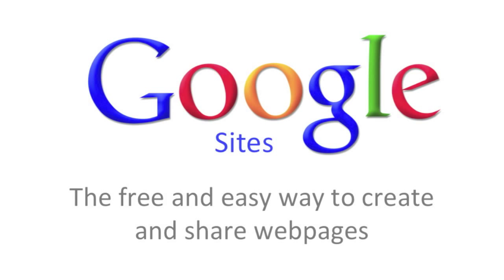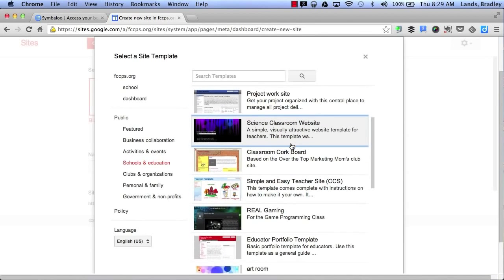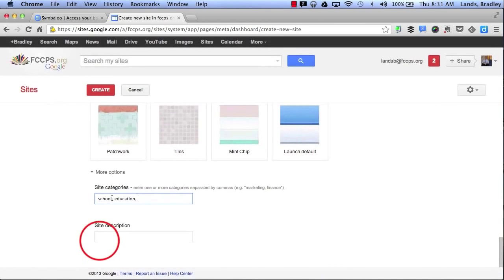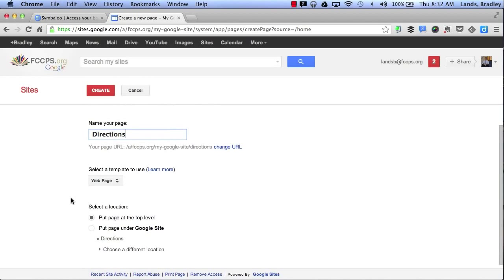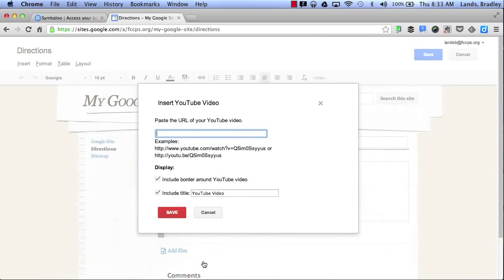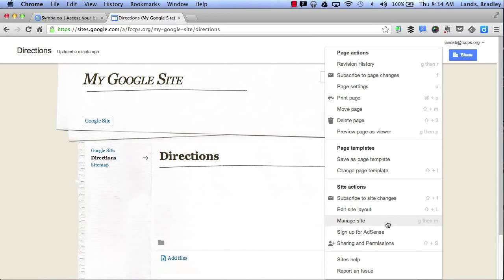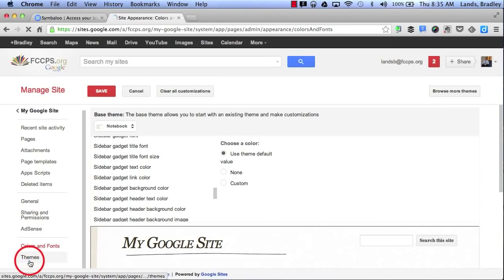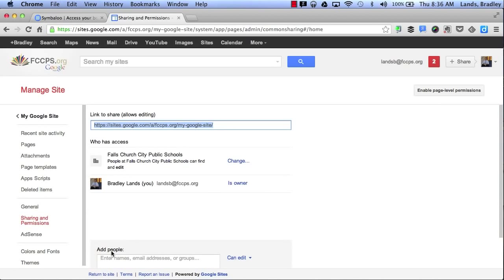Google Sites Tutorial for Education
Thinking about creating a website? Google Sites is a free and easy way to create and share webpages. This is a screencast tutorial to help beginners get star...